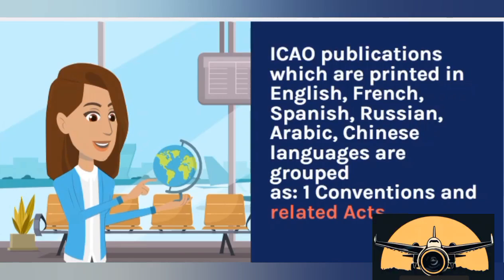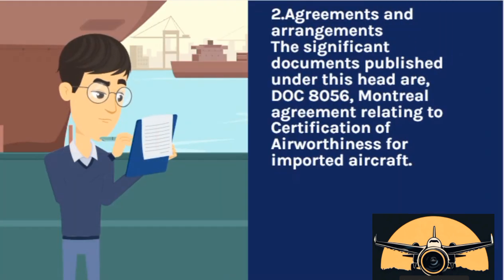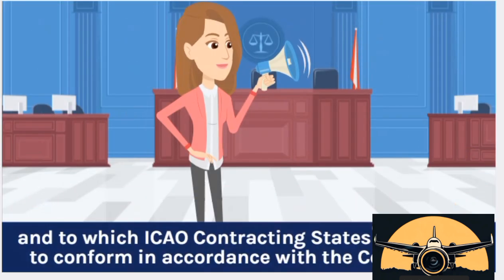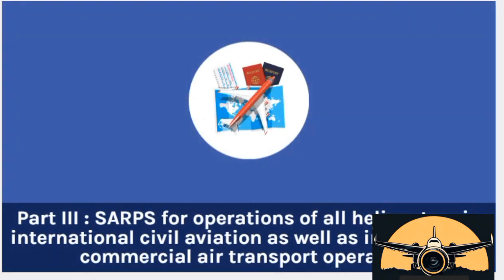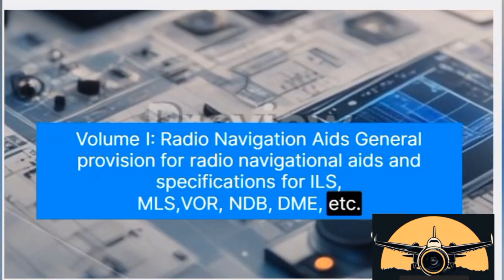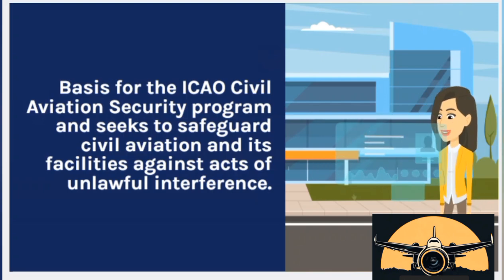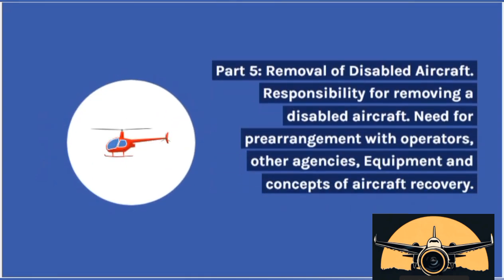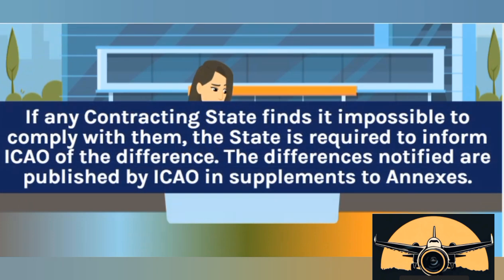ICAO Annexes & Documents Simplified: Your Guide to Global Aviation Standards.| SARPS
ICAO Annexes & Documents Simplified: Your Guide to Global Aviation Standards.
Evening you need to know about aviation.

Mastering ICAO Annexes: Essential Documents Shaping International Aviation

ICAO Annexes Explained: A Comprehensive Overview of Aviation’s Key Standards

Unlocking ICAO Annexes & Documents: The Framework Behind Global Aviation